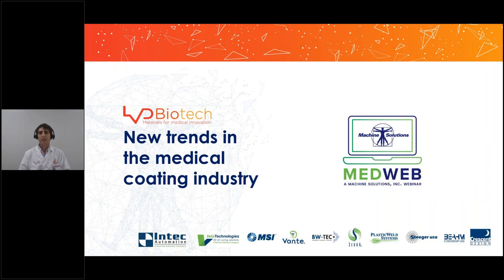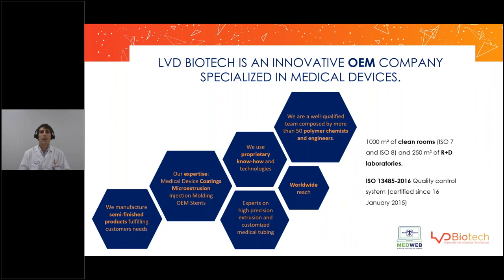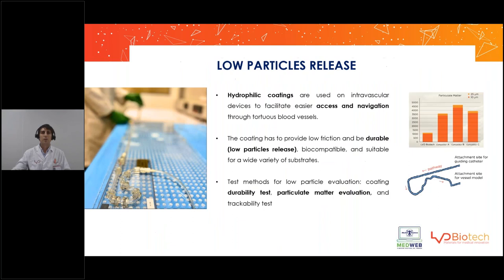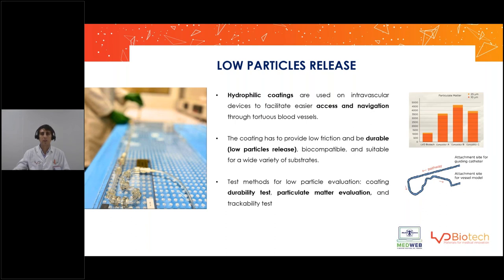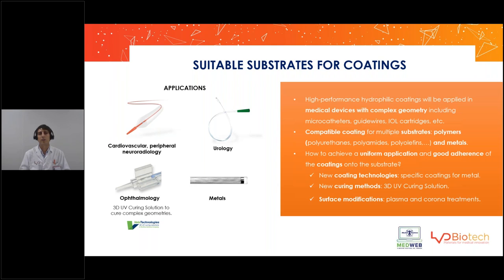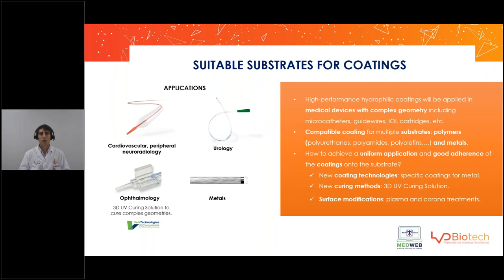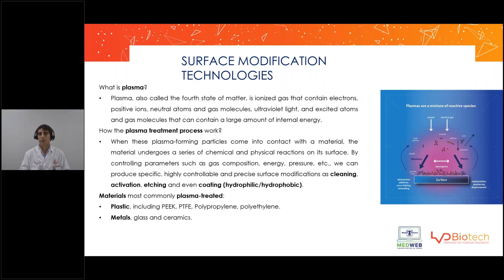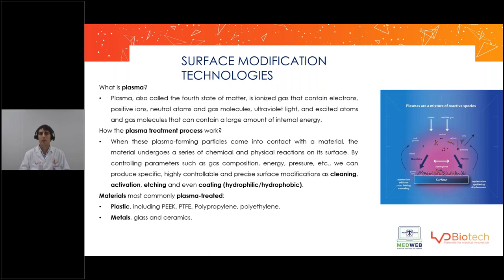LVD Hydrophilic Coating Solutions by David de Vicente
Hydrophilic Coating Solutions

LVDBiotech’s hydrophilic coating solution provides a reduction of friction, improves pushability, trackability, and crossability. The coating is biocompatible, non-cytotoxic and does not induce thrombogenicity.  It is designed to enhance the use of the medical device by the specialist, and brings advanced navigation, taking the physical and mechanical properties of the device to the maximum.

Listen to this presentation to learn:
- Which coating solution is right for you?
- How to achieve a uniform application
- Learn about plasma treatment and how the process works.